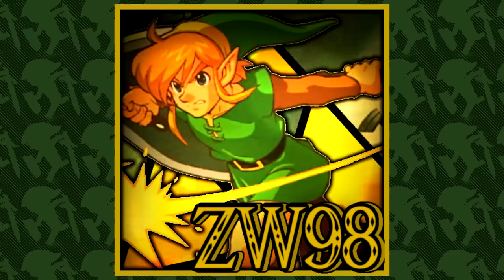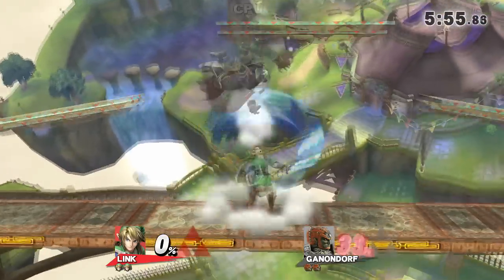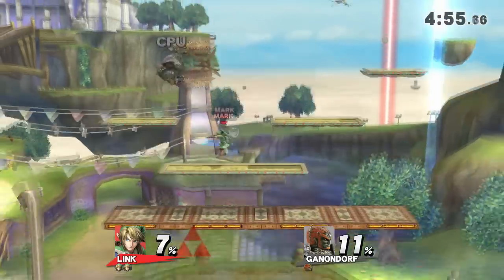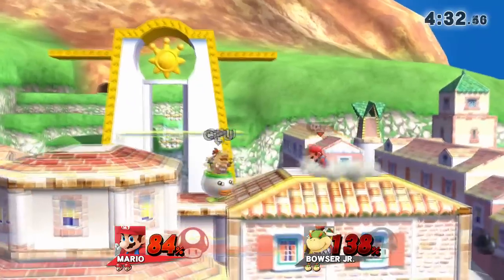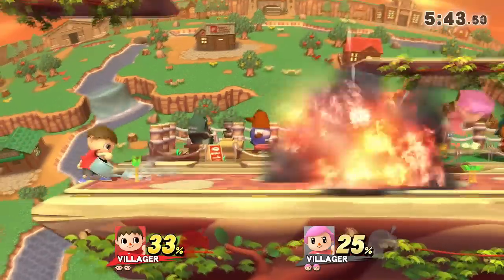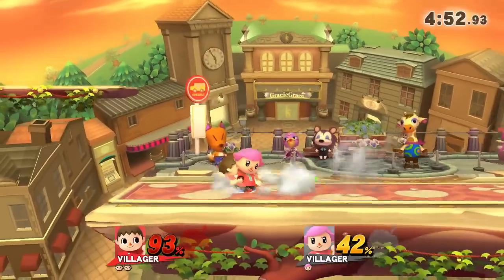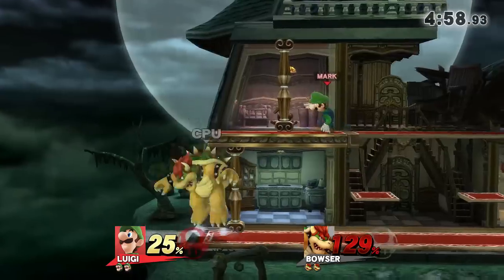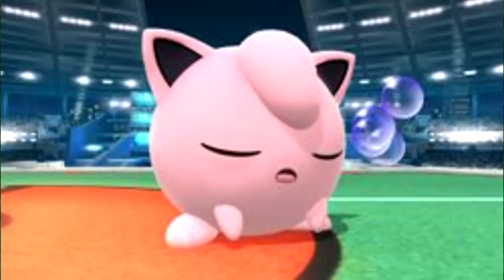Top 5 Super Smash Bros. Stages - ZeldaWars98 (Feat. Pokemon Insider)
Thank you all so much for watching this video. Also I do have to thank my friend Pokemon Insider for joining me in this video so go check him out.